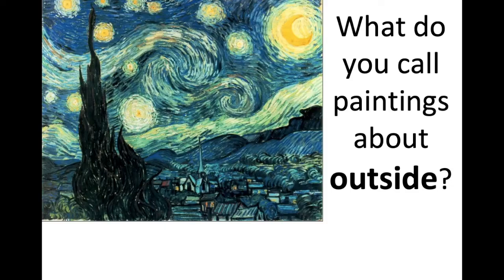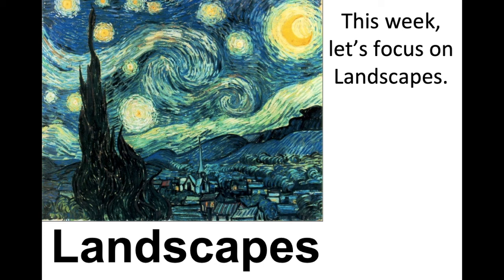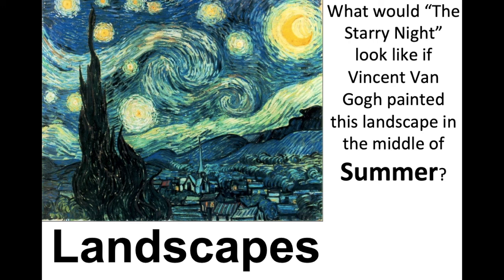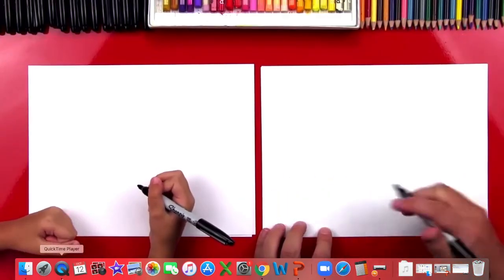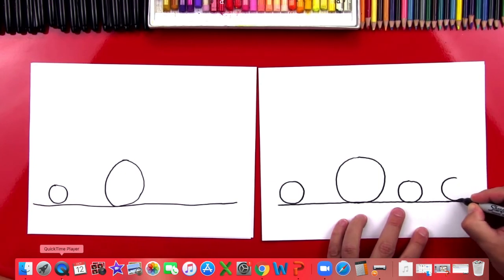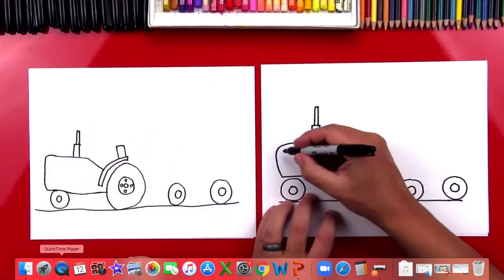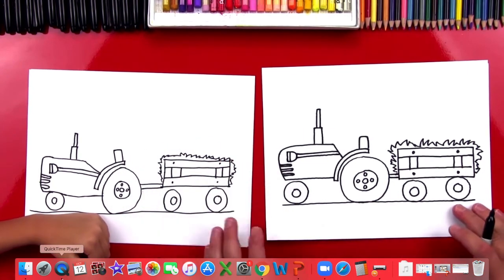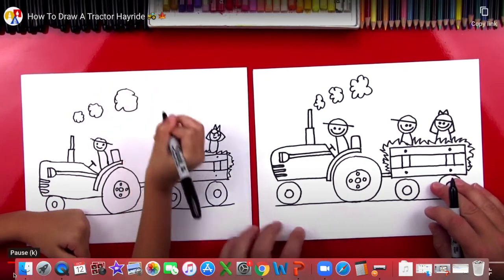2nd 3rd Fall Landscape Video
This video introduces students to Subject Mater: Landscapes. Follow along with the video as we learn how to draw a "Tractor Hayride" with Mr. Hub (Art Hub for Kids). Mr. Smith will then add objects in the foreground, mid-ground and background to complete the Fall Landscape.